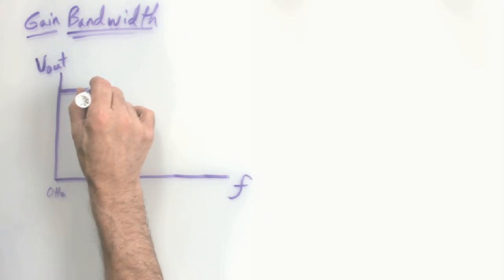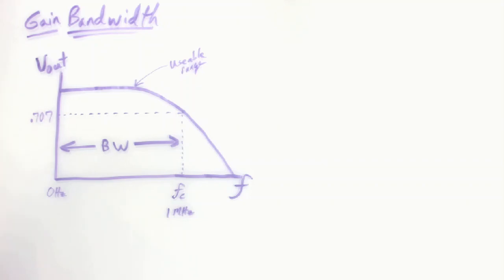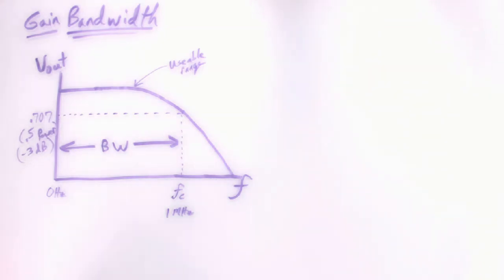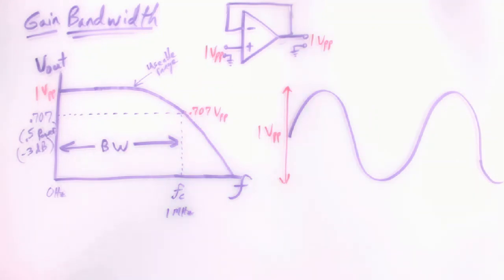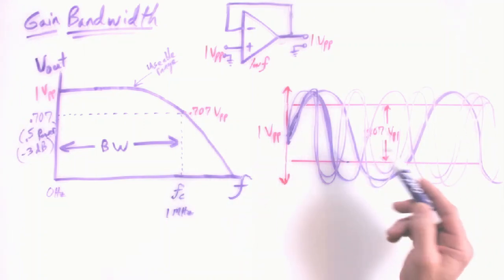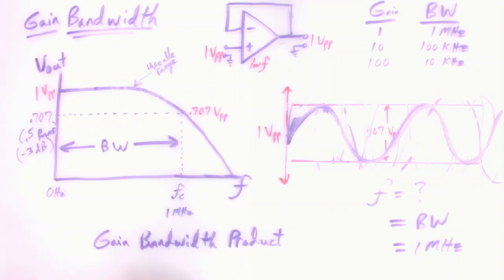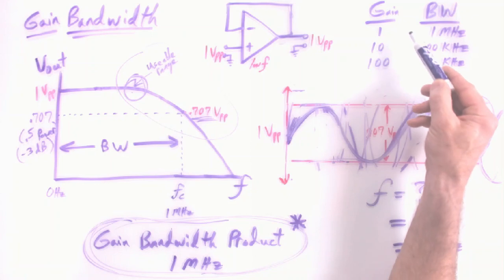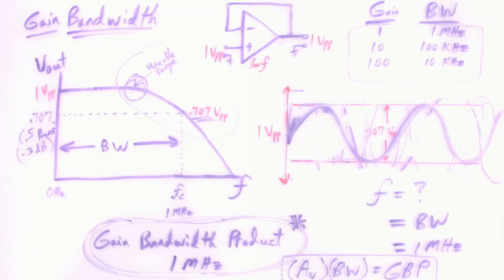Gain Bandwidth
Gain Bandwidth is explained for Op Amps.